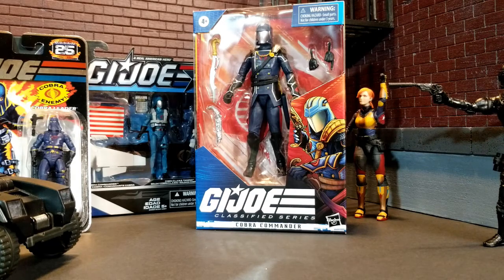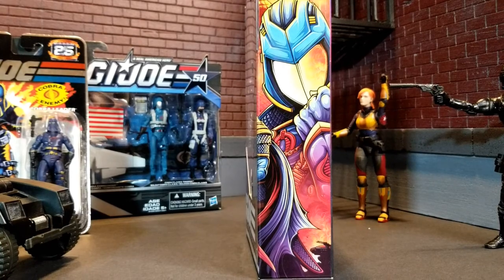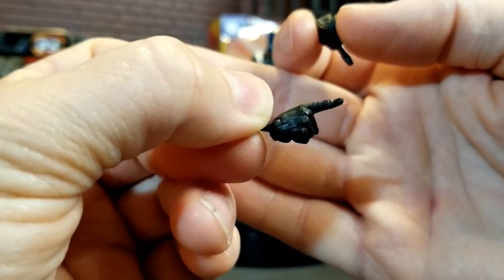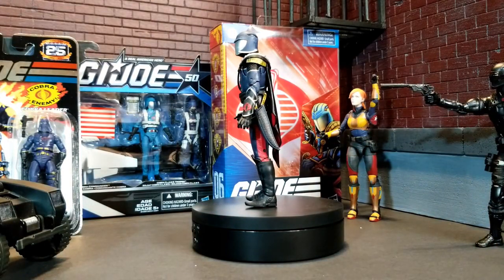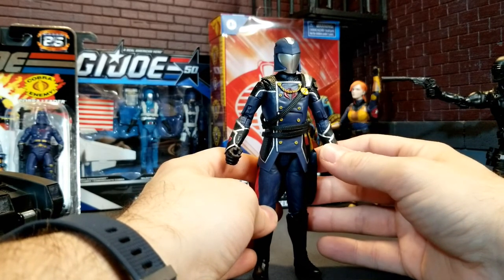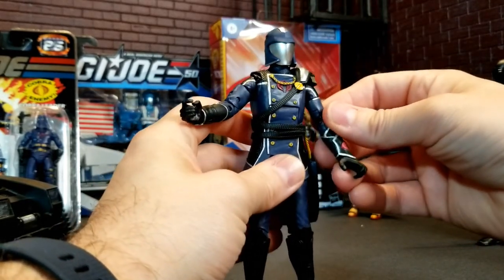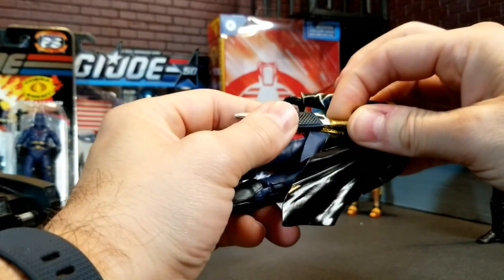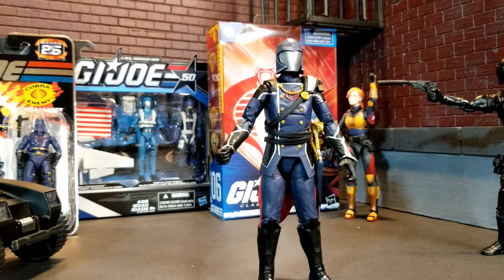Cobra Commander GI Joe Classified Series Hasbro unboxing and review Hasbro 6" Figure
A review of the Cobra Commander from Hasbro's GI Joe Classified 6" series.

Includes photoshoot.